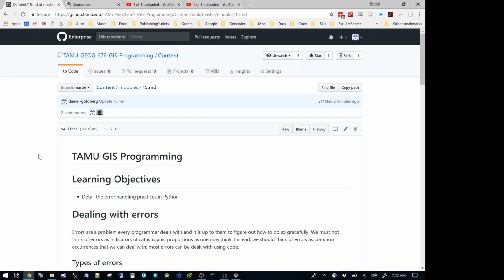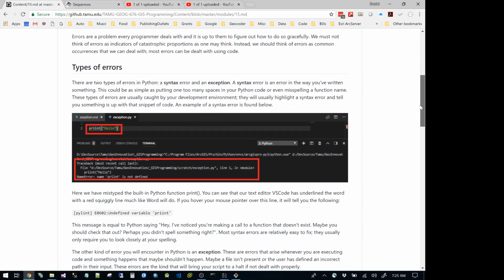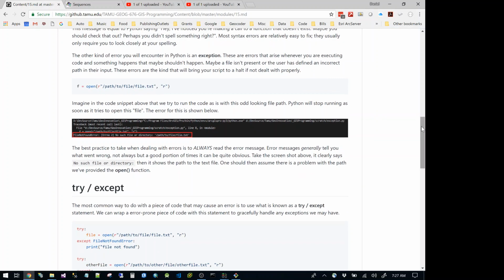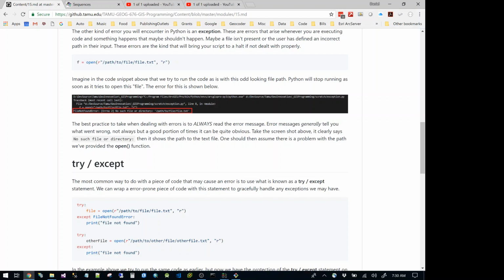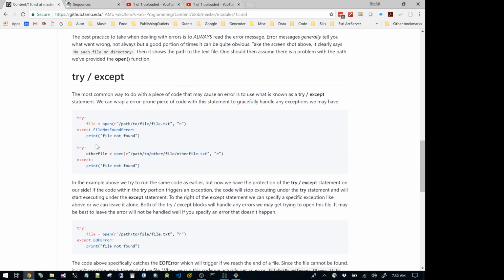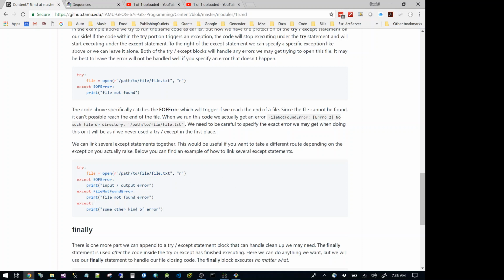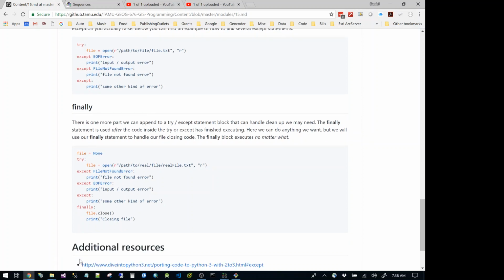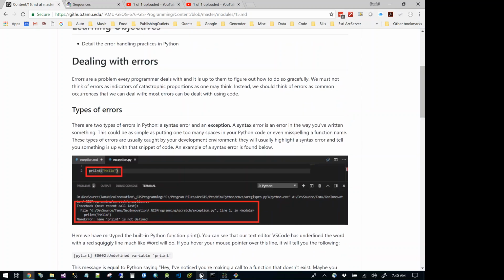GEOG 676 - 15